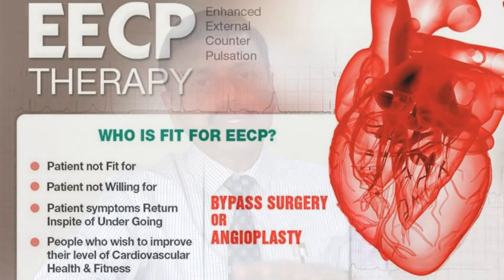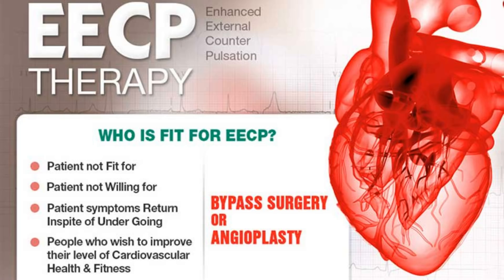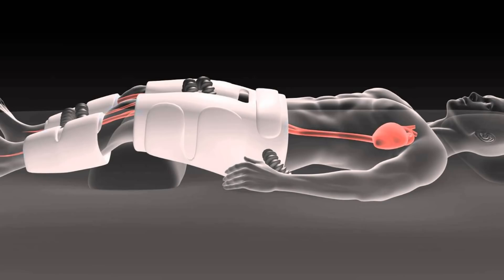மாரடைப்பு பற்றிய கேள்வி பதில்கள் 2. Q and A on Heart Attack 2.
பெண்களுக்கு மாரடைப்பு வருமா? கீலேசன் முறையில் ஊசி போட்டு அடைப்பை எடுக்க முடியுமா? ஸ்டென்ட் எத்தனை வருடங்கள் வேலை செய்யும்? மருந்து மாத்திரைகள் எவ்வளவு நாட்கள் எடுக்க வேண்டும்? Do ladies get heart attack? Is it possible to 'dissolve' the blocks in the arteries with injections? What is Chelation therapy? How long should one take medicines following heart attack